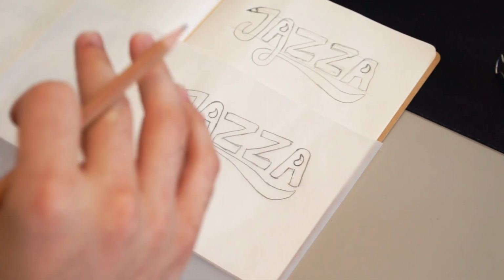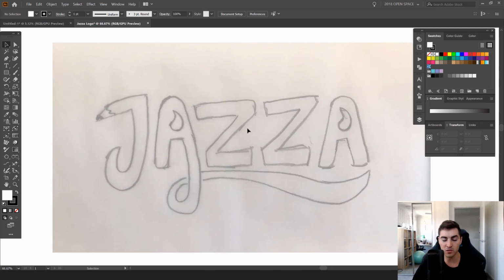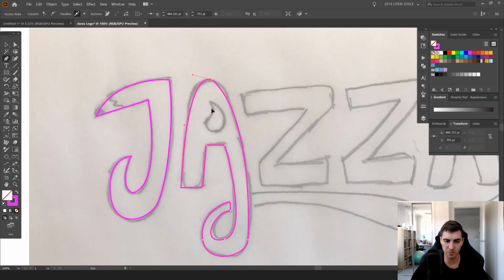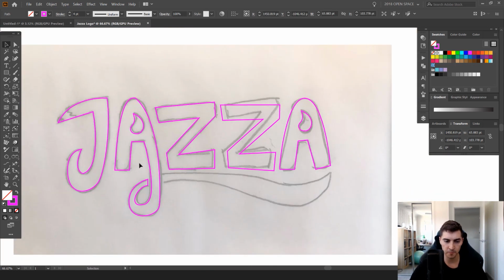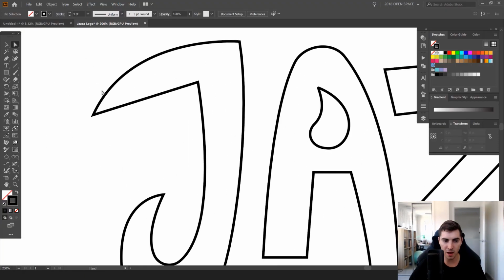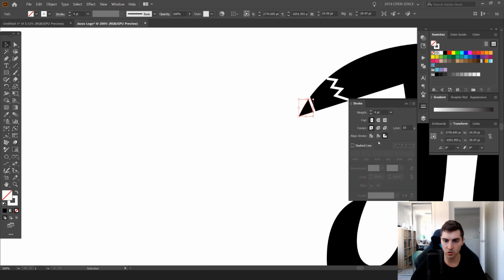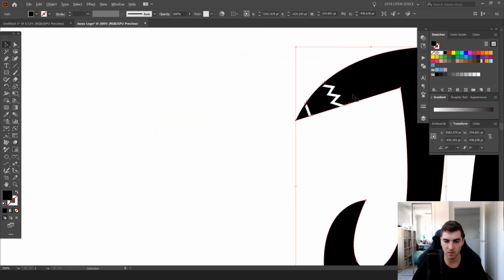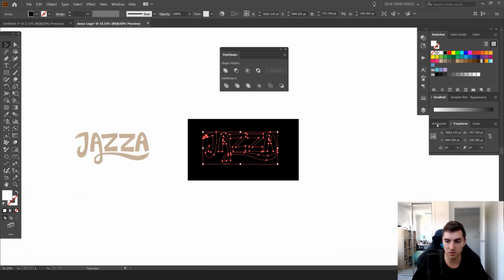Redesigning Draw with Jazza Channel Logo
Hey guys today we are redesigning the Draw with Jazza Channel Logo that's right Jazza's youtube logo!  It's always good to experiment and challenge yourself regardless of what medium or tool you use. I show you how I redesigned his logo in a hand-lettered style. This video was a submission for his channel but it didn't make the cut but anyways enjoy!